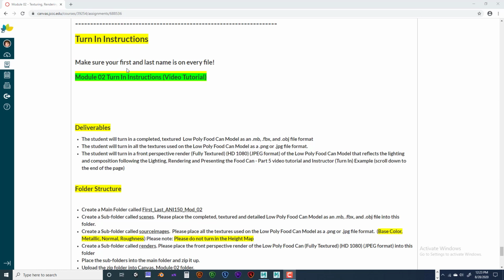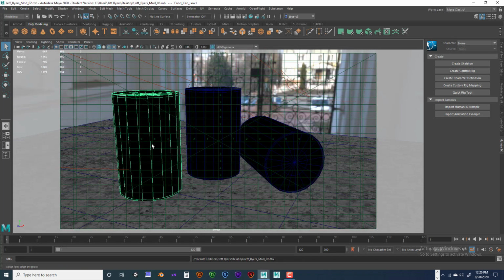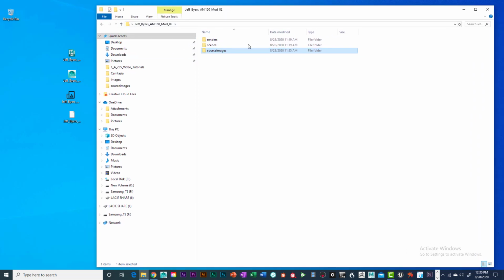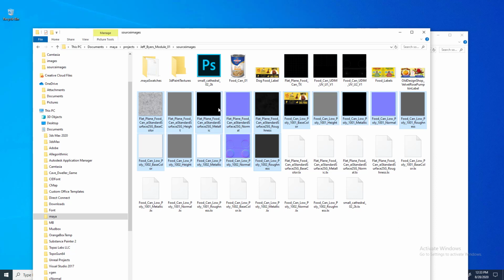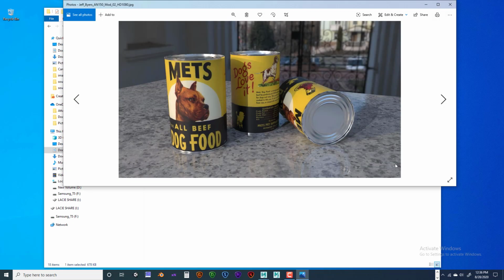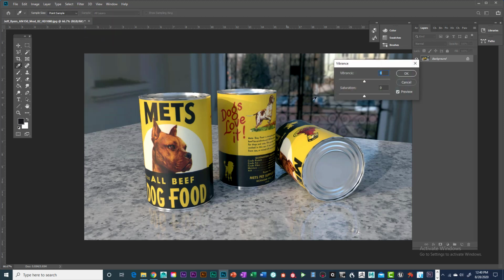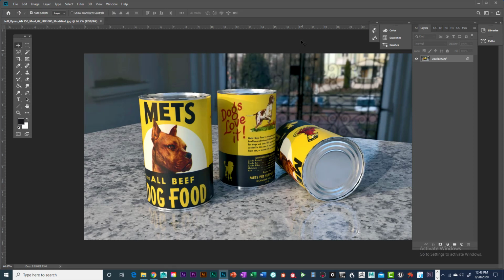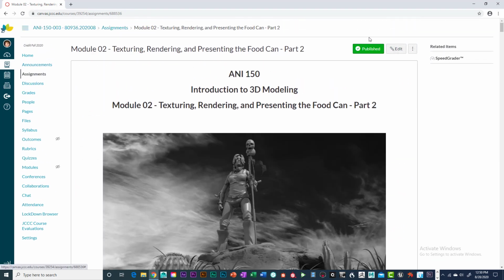ANI150 Module 02 Turn In Instructions